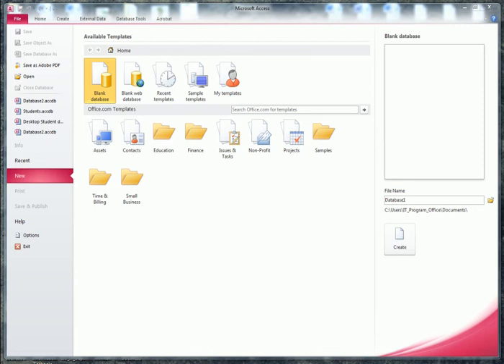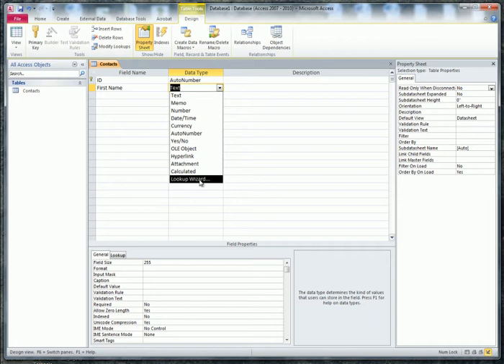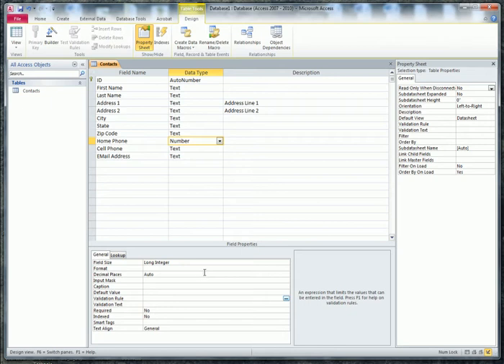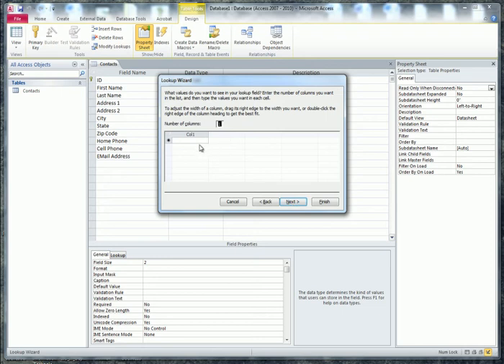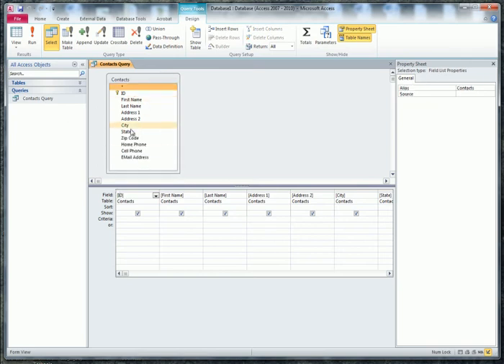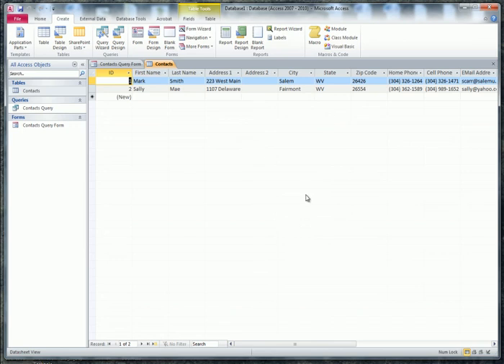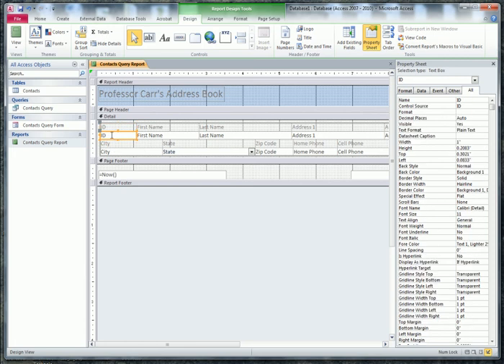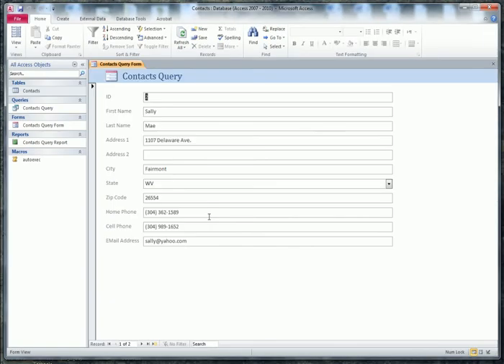Access Project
Microsoft Access Major Project